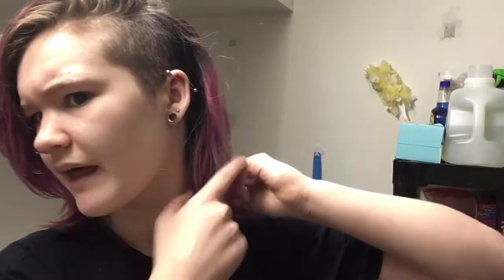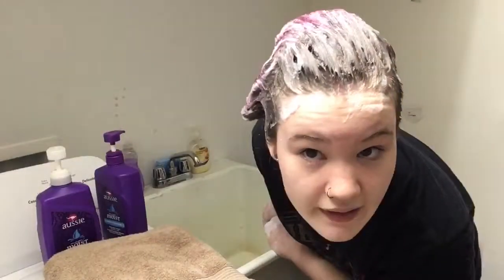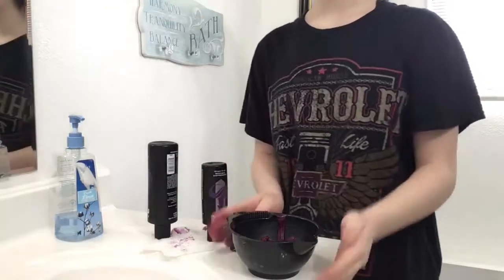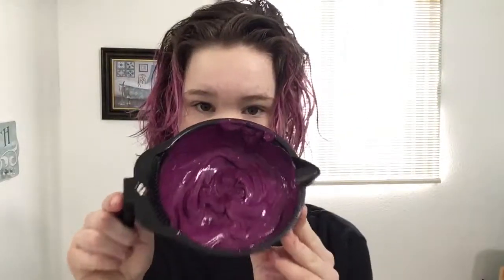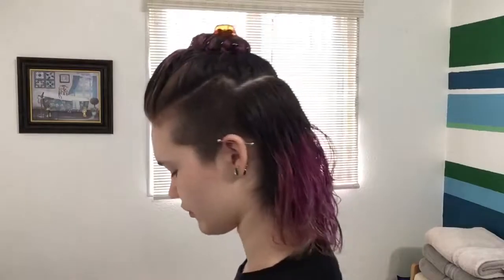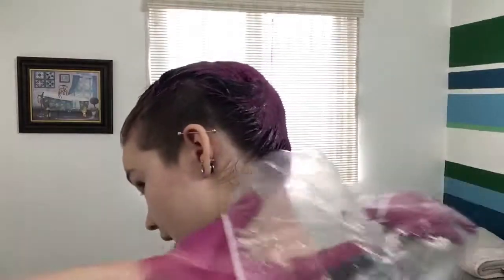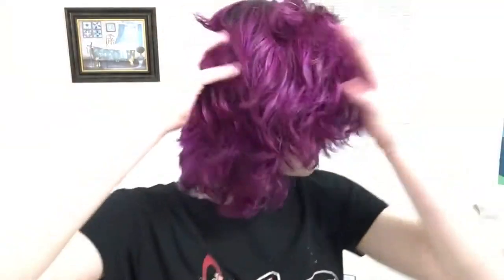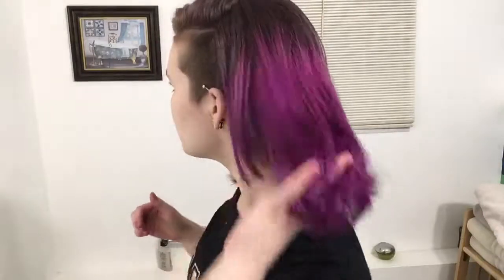Dying My Hair Again Cuz It’s My Favorite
Hey guys! Hope this is helpful in some way or another. If you have any questions, lemme know in the comments! XD

Products Used:
Aussie Mega Moist Shampoo and Conditioner
Tresemme heat Protectant
Arctic Fox Hair Dye in Violet Dream

I also do not own the Spongebob time cards. they're just funny.